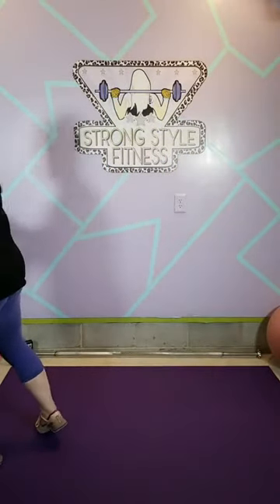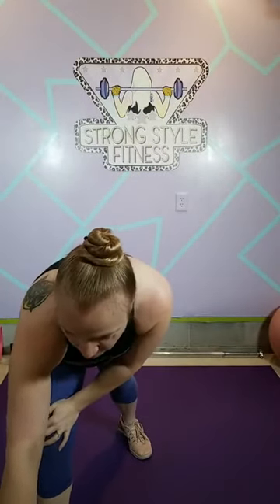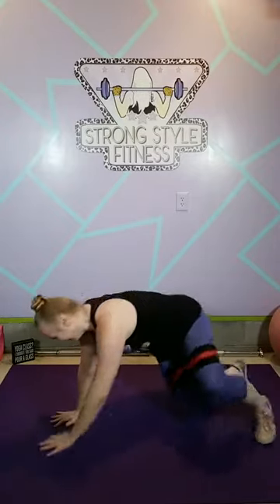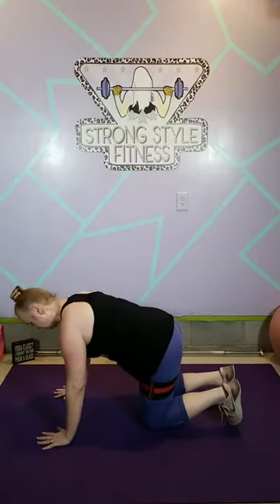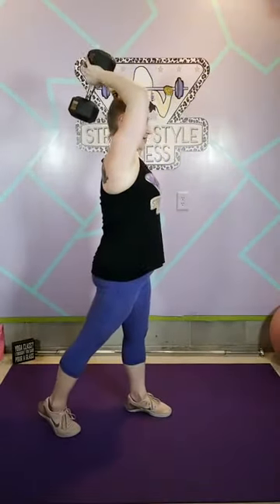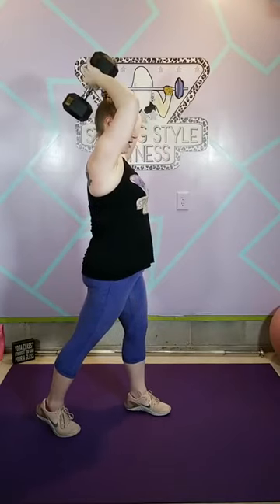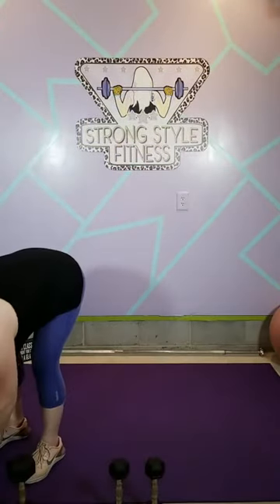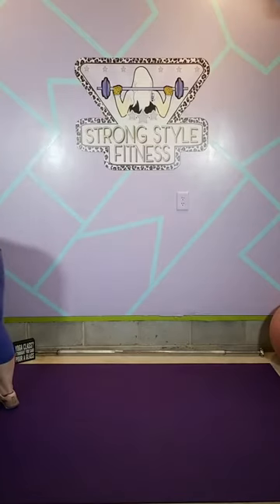Short Circuits: Buns & Guns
In Short Circuits instead of one long circuit that takes the entire class, we'll do 2 shorter circuits (one buns, one guns) that allow us to hit multiple muscle groups but stay focused on each group longer. Great way to keep the benefits of circuit, but intensify muscle strengthening!